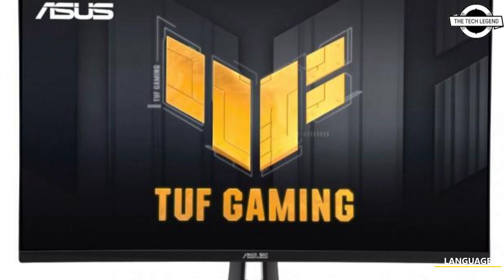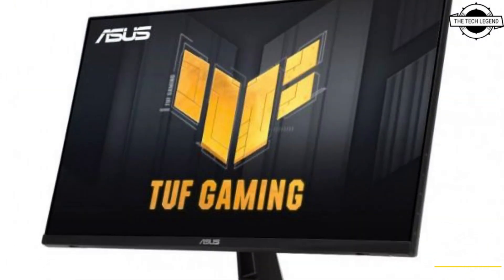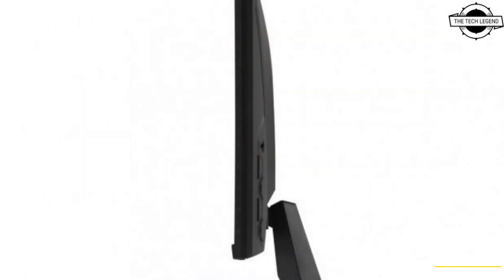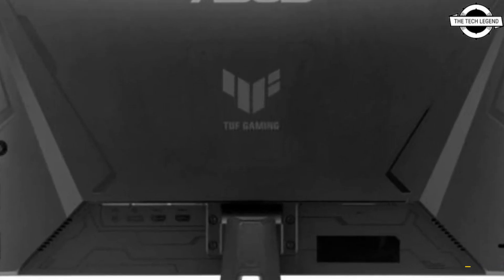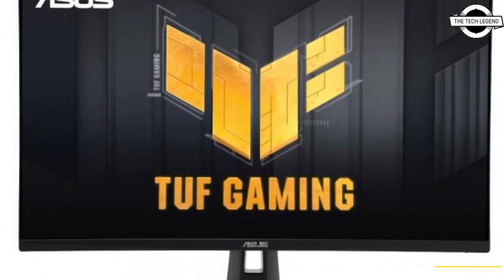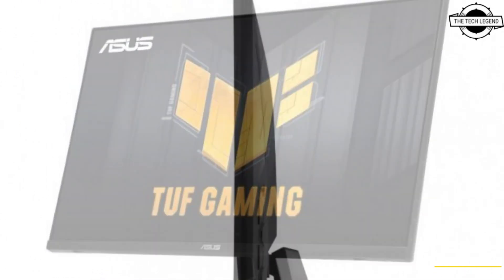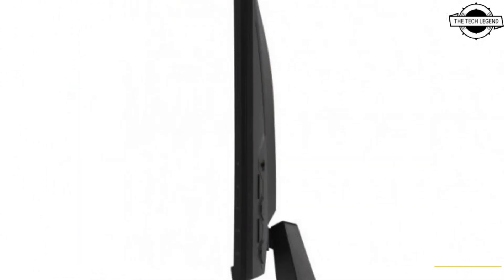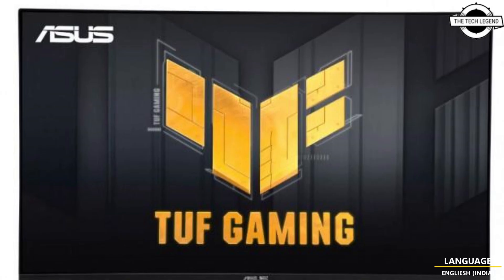ASUS TUF Gaming VG279QM1A 27-Inch 280Hz Full HD Gaming LCD Launched - Explained All Spec, Features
PRODUCT BRAND STORE AMAZON

ASUS has announced the release of the TUF Gaming VG279QM1A, a 27-inch full HD gaming liquid crystal display at an impressive 280Hz. This gaming monitor utilizes the Fast IPS method for its liquid crystal panel and offers advanced display synchronization technologies, including AMD FreeSync Premium and NVIDIA G-Sync Compatible. Additionally, it features the ELBM Sync function and supports motion blur reduction through "Extreme Low Motion Blur Sync" in conjunction with synchronization technology. The ASUS TUF Gaming VG279QM1A comes equipped with various functions to enhance the gaming experience. "Shadow Boost" improves visibility in dark scenes, while "GamePlus" allows the display of on-screen elements such as aiming reticles, timers, and FPS counters. The "GameVisual" preset function optimizes display settings for different types of content, ensuring an immersive experience. Moreover, the monitor incorporates features like "Flicker-Free" and "Low Blue Light" to reduce screen flicker and minimize blue light exposure. Key specifications of the ASUS TUF Gaming VG279QM1A include a rapid 1ms response time, a contrast ratio of 1,000:1, support for 16.7 million colors, a brightness of 300cd/m2, a color gamut covering sRGB 100%, HDR 10 compatibility for high dynamic range content, and a wide horizontal/vertical viewing angle of 178°. The interface includes DisplayPort 1.2 x 1, HDMI 2.0 x 2, an earphone jack x 1, and a USB 2.0 Type-A x 1. The monitor also features built-in 2W speakers. The ASUS TUF Gaming VG279QM1A offers flexibility in positioning with its tilt adjustment ranging from -5 to 20°, and it is compatible with VESA mounting with a 100 x 100mm pitch. The physical dimensions of the monitor are 614.9mm in width, 213.8mm in depth, 455mm in height, and it weighs 5.1kg.